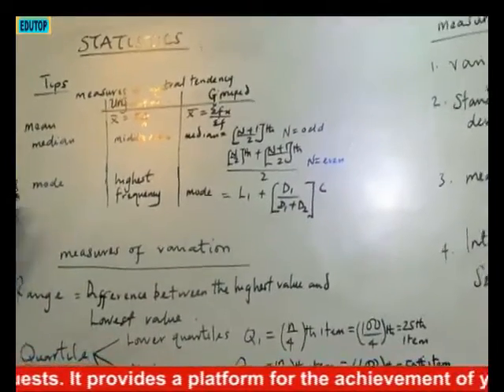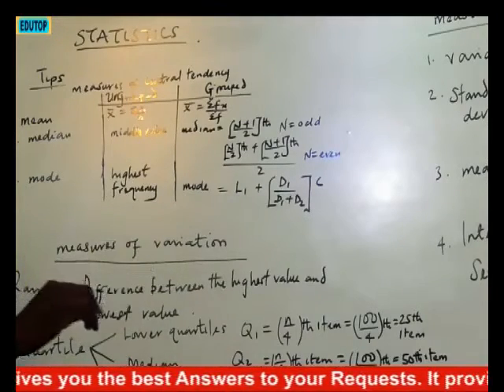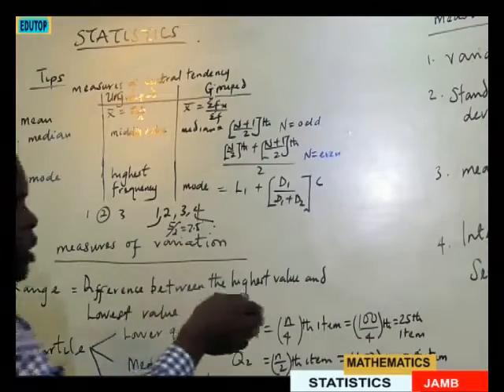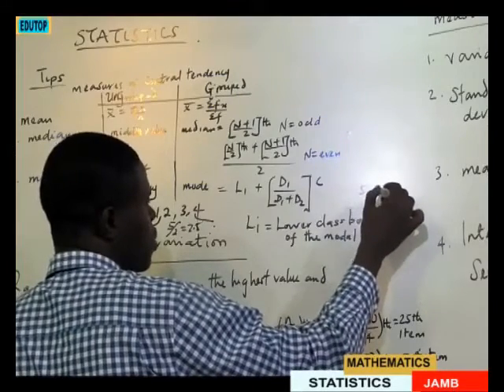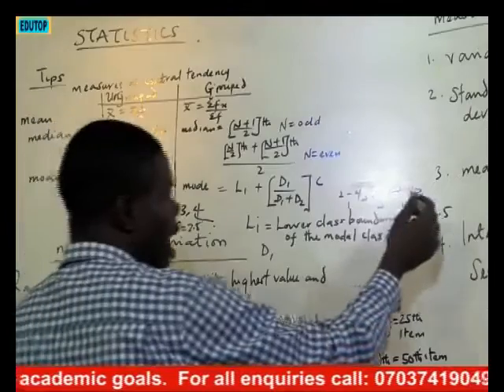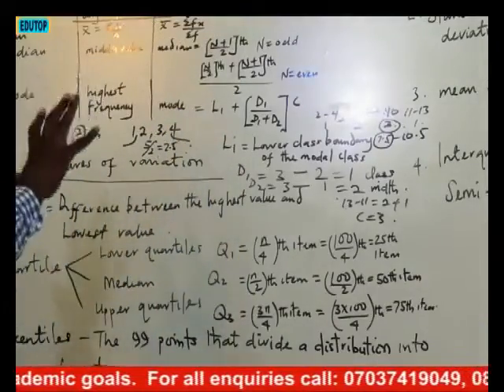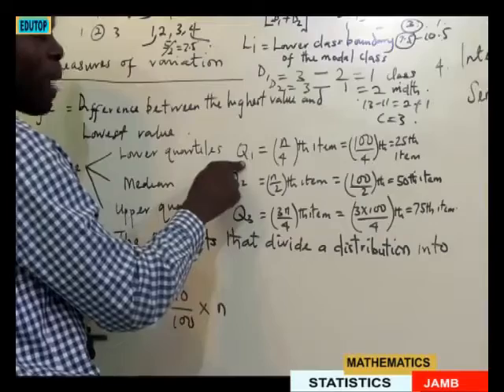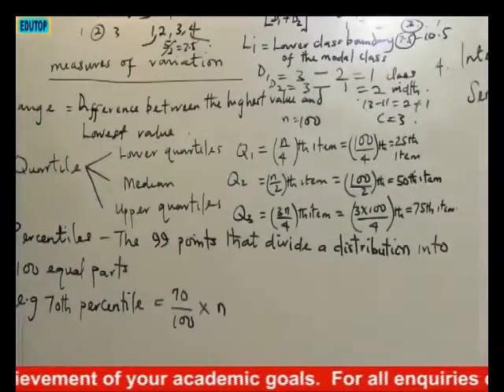(MATHEMATICS FOR JAMB STUDENTS PART 5) Lesson 13